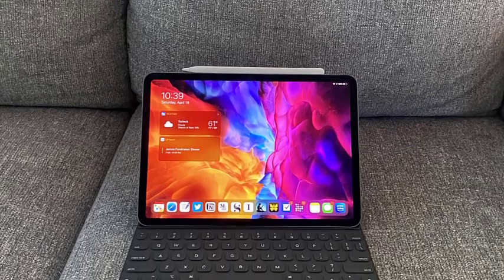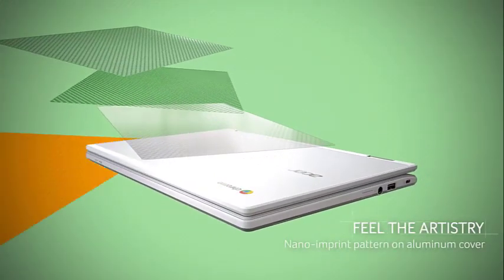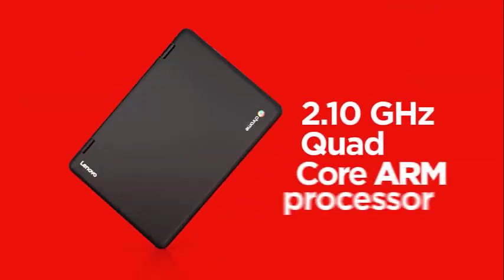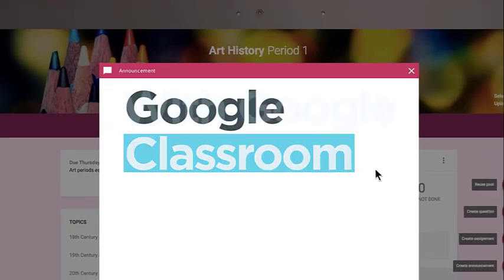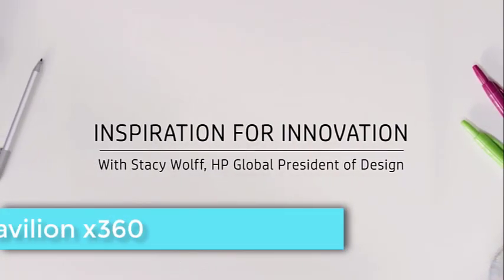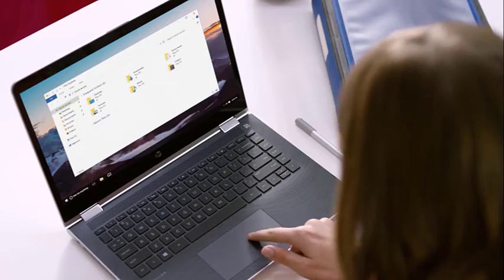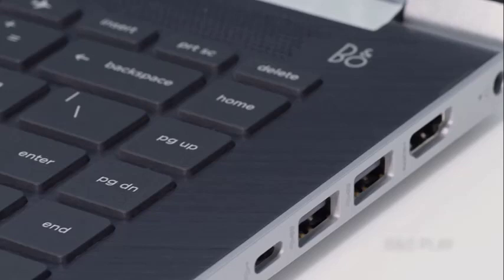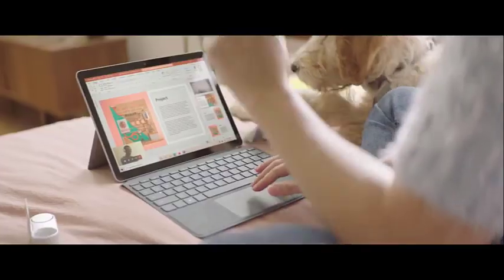Best 11-inch Laptops in 2022 [Small, Compact, Portable]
Have you ever wished for an enviously portable mini laptop for your cramped in-flight computing indulgences? If your answer is yes, we have prepared this video for you, featuring the best 11 inch and ultraportable laptops.

US Links
Acer Chromebook R11
Lenovo 300e
Acer Spin 1
HP Pavilion x360
Microsoft Surface Go 2

INDIA Links
Acer Chromebook R11
Lenovo 300e
Acer Spin 1
HP Pavilion x360

00:00 intro
00:13 Acer Chromebook R11
01:24 Lenovo 300e
02:52 Acer Spin 1
04:14 HP Pavilion x360
05:30 Microsoft Surface Go 2